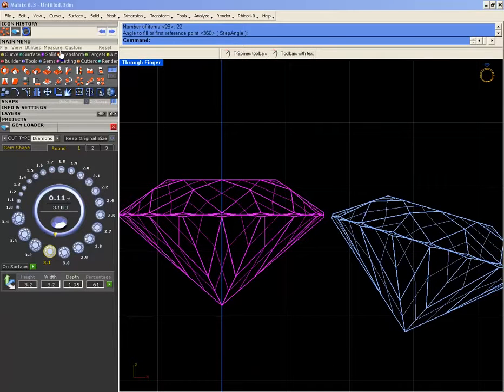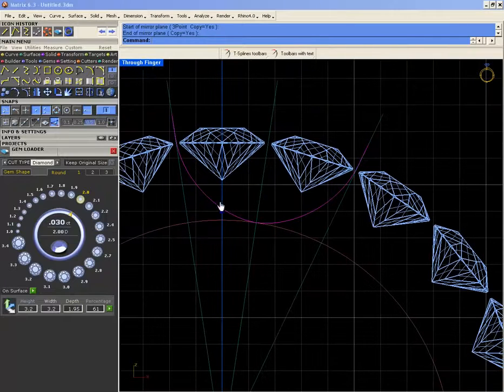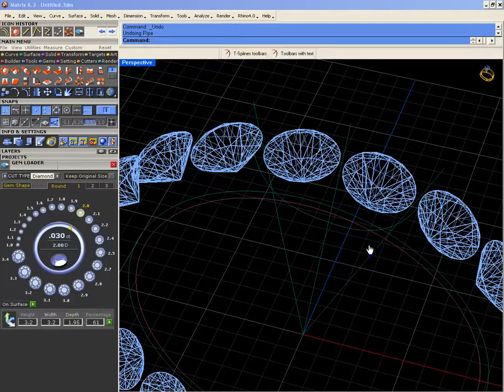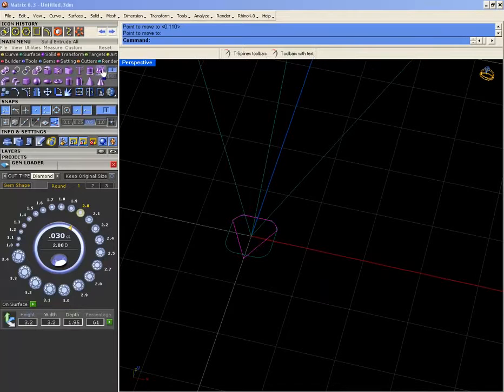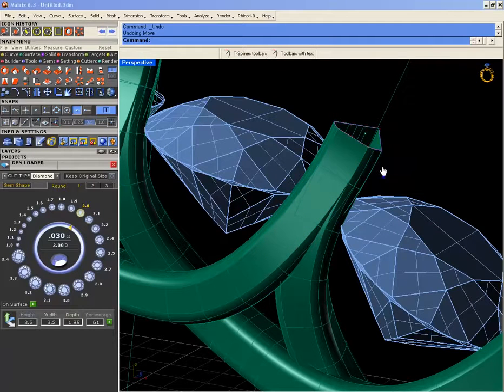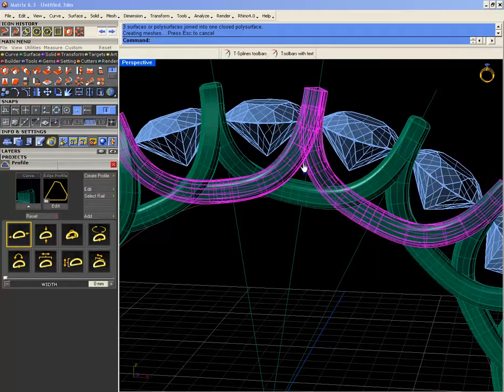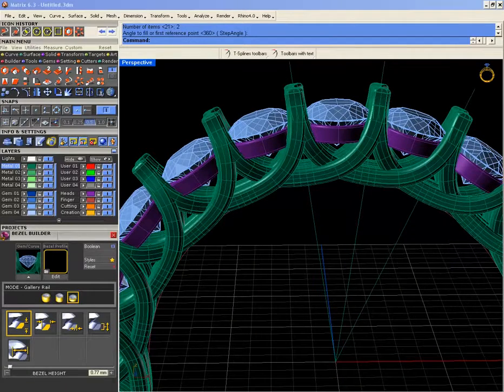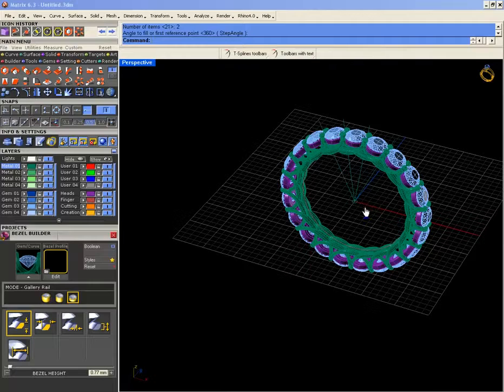моделирование кольцо вечность Eternity Ring